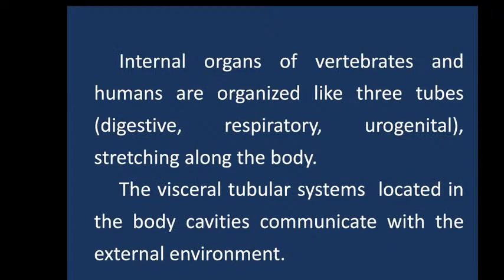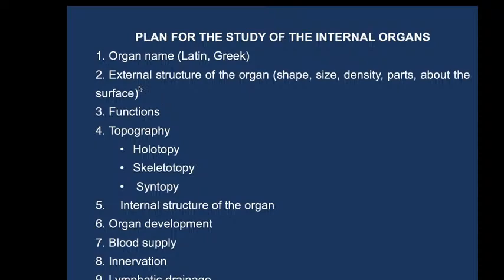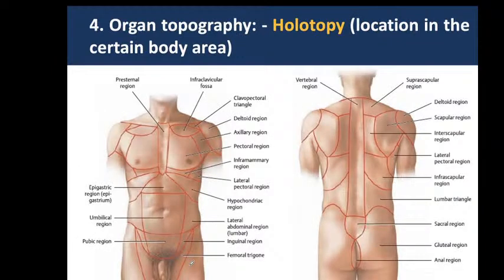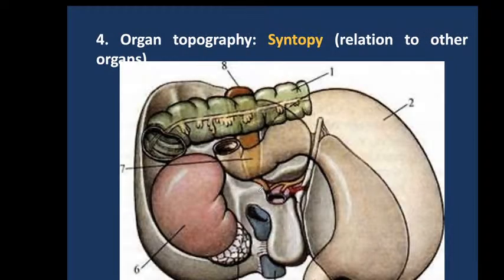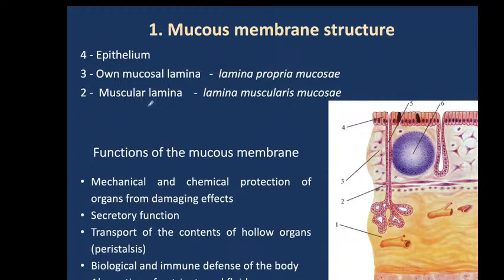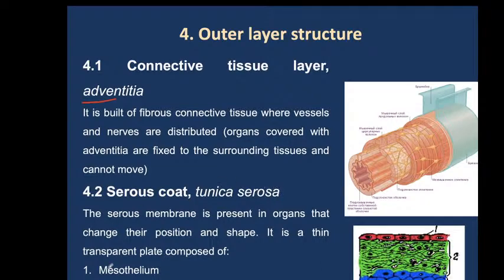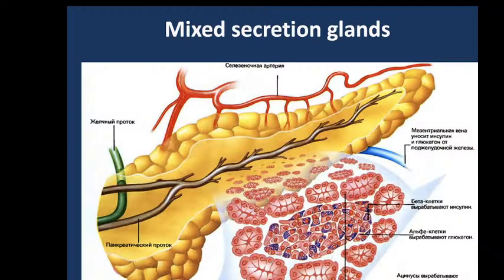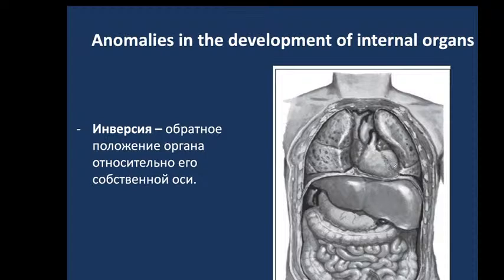Introduction to Splanchnology 14.01.21 - 17:00